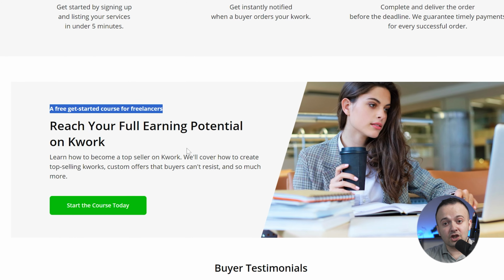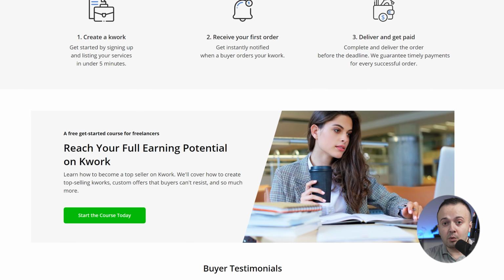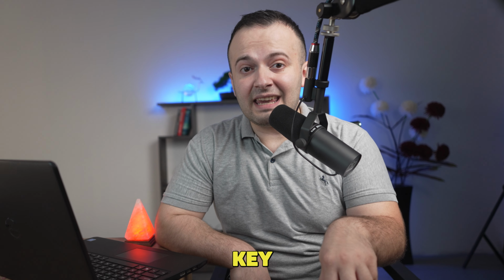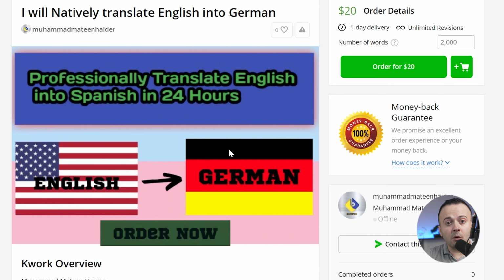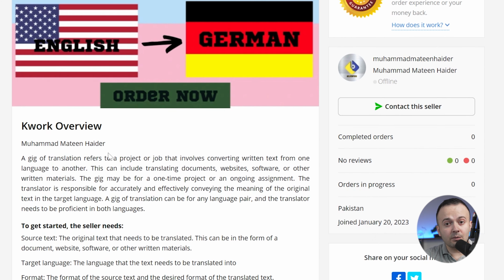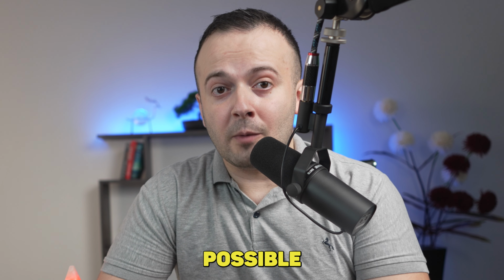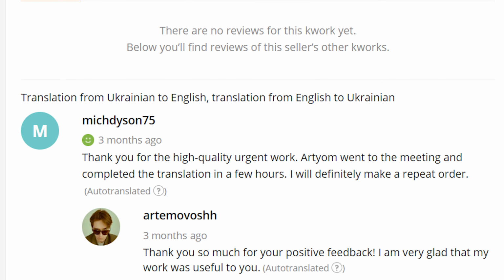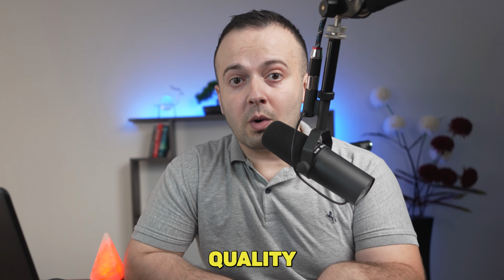How To Make Money On Kwork Best UPWORK/FIVERR Alternative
In This Video I Will Show You How To Make Money On Kwork Best UPWORK/FIVERR Alternative

►New Google App To Earn $23.64 Every 20 Minutes UNLIMITED TIMES For FREE! (Make Money Online 2022)

►Earn $500 Per Day Watching Free Videos | Make Money Online (2023)

►How To Upload Movie Clips On YouTube New Method 2023 NO COPYRIGHT! [Upload Movie Clips]

Here you will find Our Best Money Saving and Earning Tips aswel as how to save on your taxes and everything alike! so be sure to Subscribe and turn the notification Bell on to not miss any New uploads